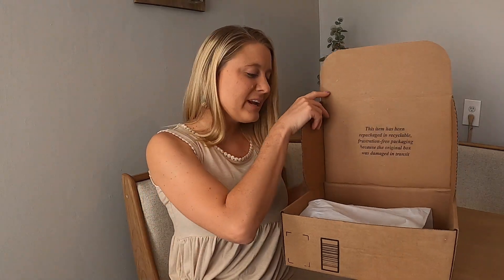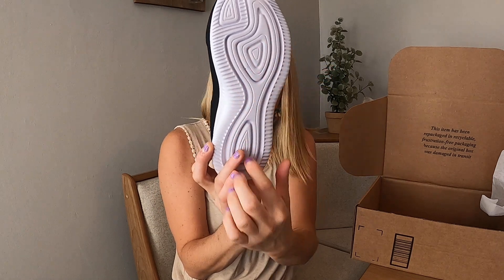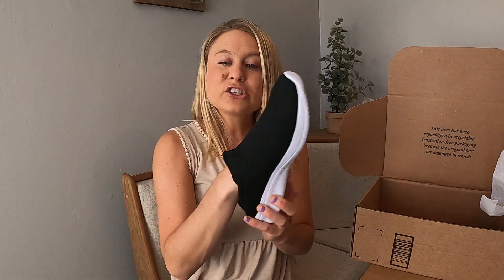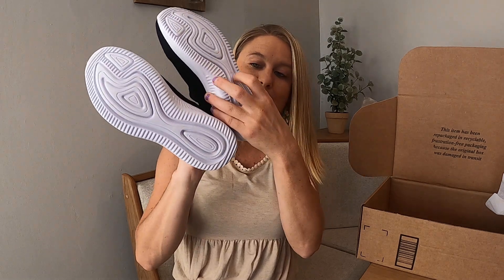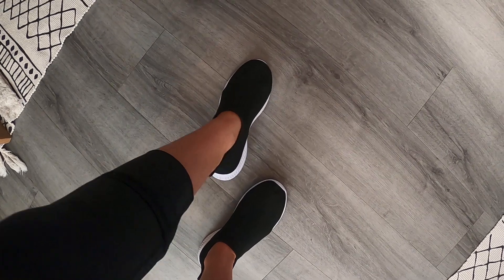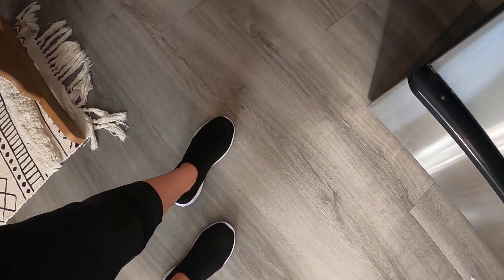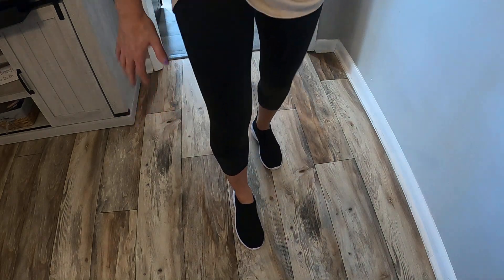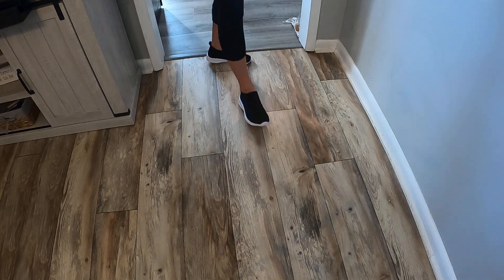AMAZING SHOES! vibdiv Womens Walking Shoes Sock Sneakers Daily Shoes Pull-on Lightweight Comfy